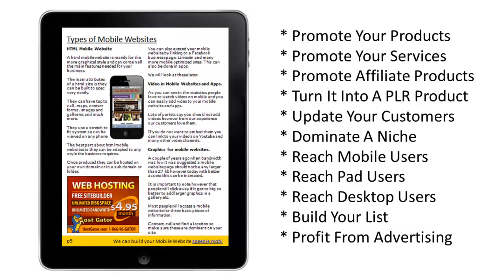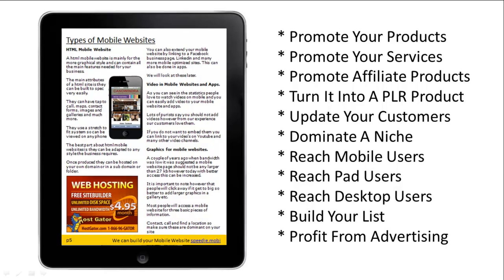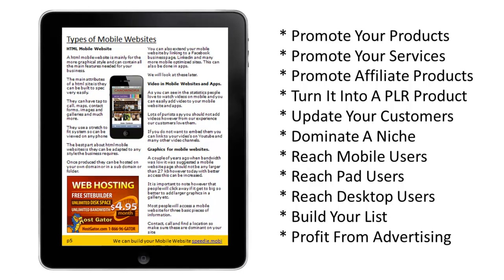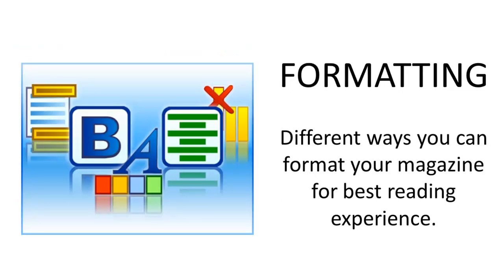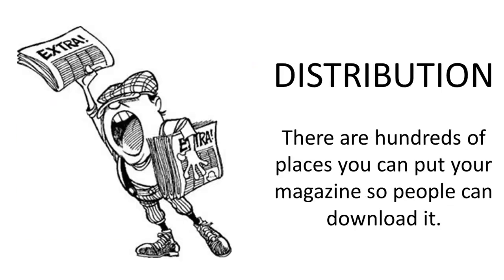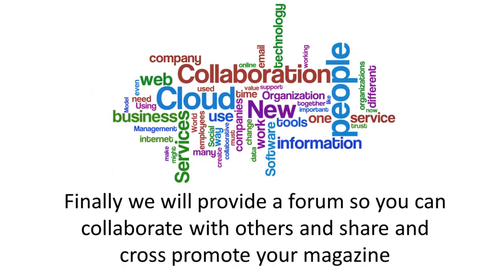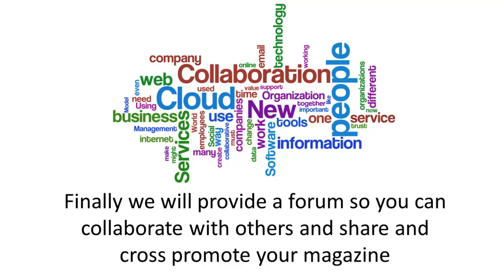Create Your Own Digital Magazines for ipad and other tablets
In this set of video tutorials we look at how to create a digital magazine. will take you through every step of the digital magazine process that will make your magazine look great on ipad and other tablets.

There are a lot of digital magazines available online however many of them are posted by traditional magazines and simply are too hard to read on a tablet.

We are looking at developing a digital magazine that is optimized for tablets and as we are not going to print the magazine we are not restricted to the layout and can make it more readable on a tablet.

There are a number of courses doing this same system but mainly for the newsstand on the ipad format however we look at creating a digital magazine for all tablets. If you want to convert it and go for newsstand you can however there are just as many android tablets etc. which we want to target.

We will provide you with some simple ways to create great looking covers as this is the part of your magazine that stands out first. We provide you with a few templates that will allow you to make the most popular covers.

We then show you how to get content and the best way to format it for great viewing on tablets.

Lastly we look at some alternative ways to distribute your digital magazine and provide a  forum for you to discuss with others different systems for distribution.